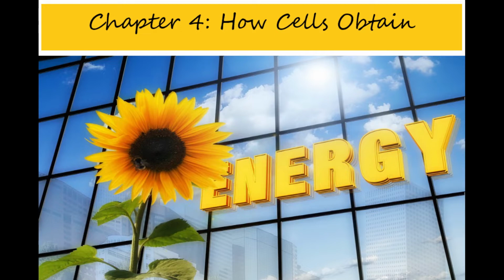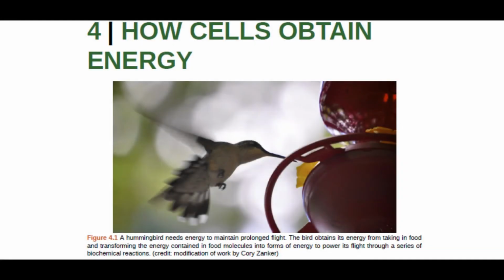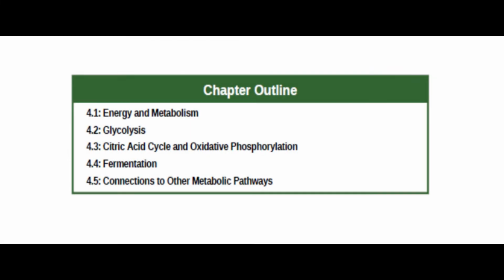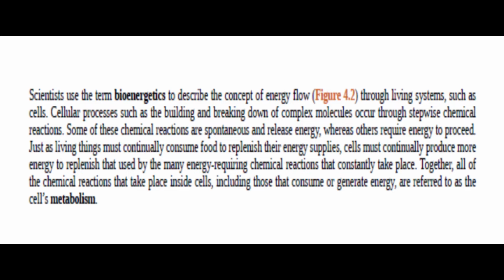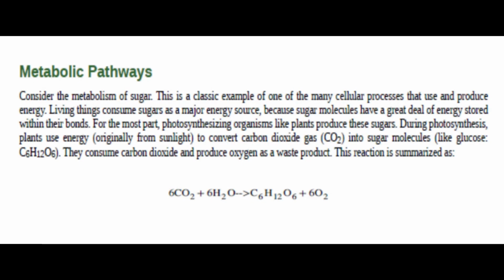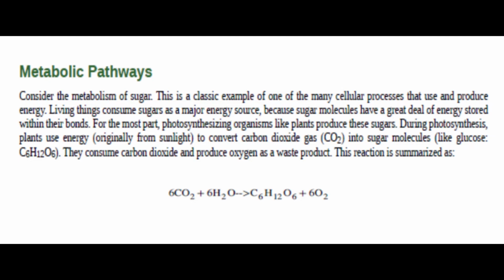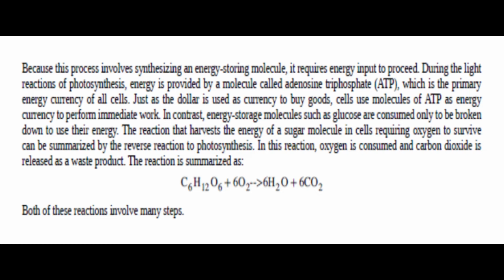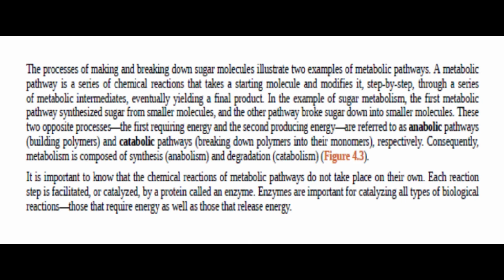How Cells Obtain Energy: Ch 4 - Concepts of Biology (Reading Only)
By the end of this video, you will be able to:
• Explain what are metabolic pathways.

01:16   Introduction
05:27   Metabolic Pathways

AP Biology
SAT Biology
CLEP Biology
IB Biology

Image from Pixabay.com by Geralt